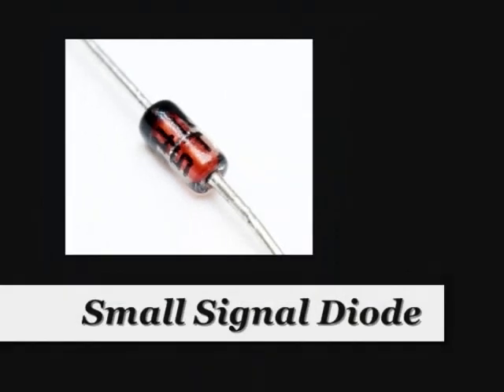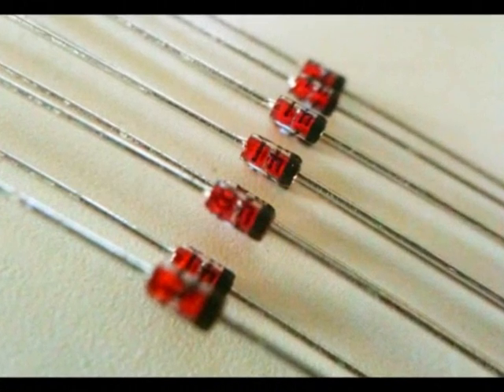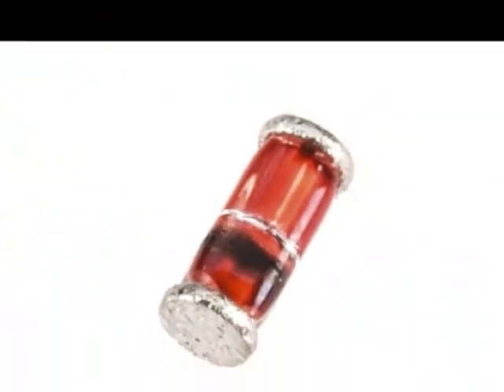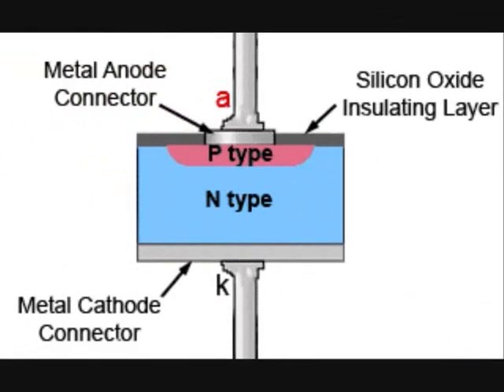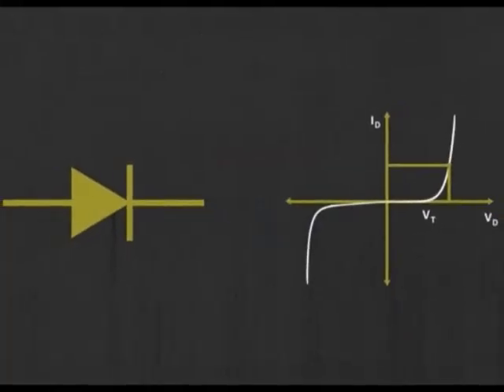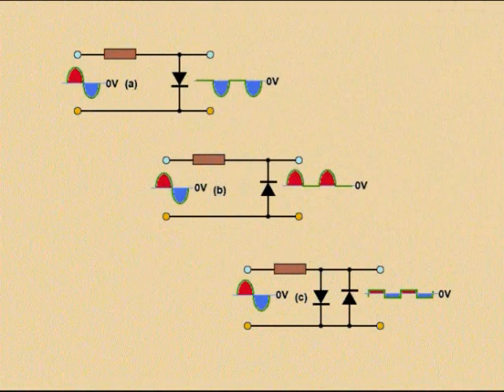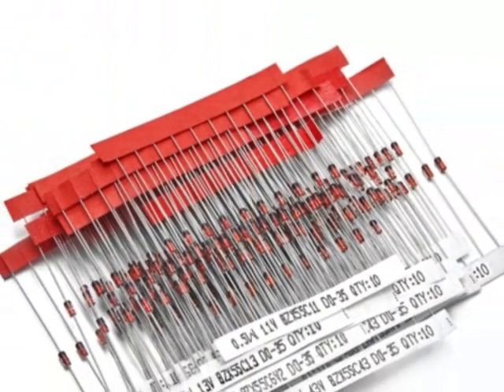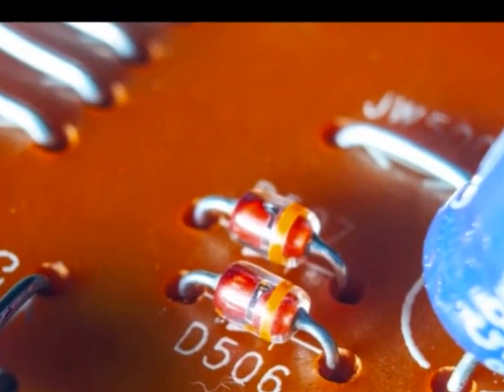What is a Small Signal Diode & its applications ?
These types of diodes belong to the family of P-N junctions, the width of which is very small.
For this reason, they are capable of operating in high-frequency and high-speed switching and work in very low voltage and .